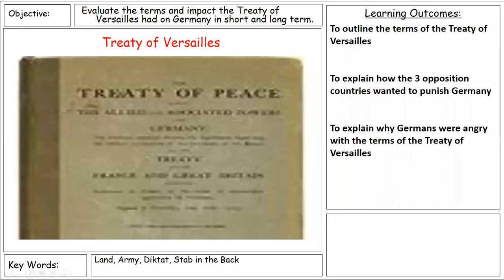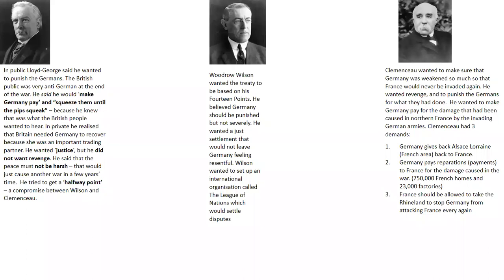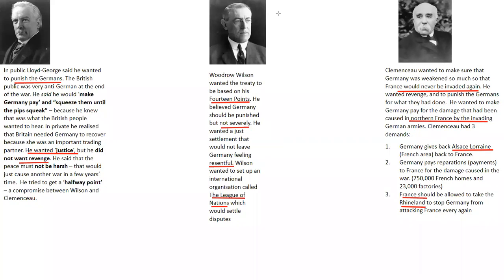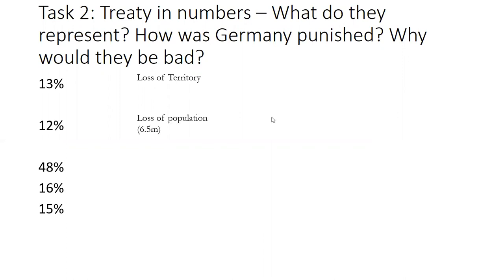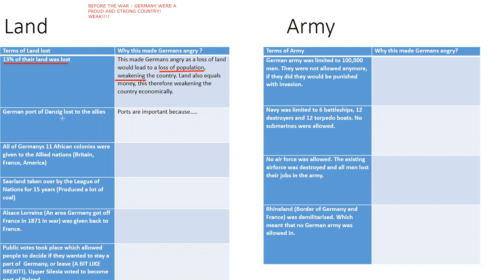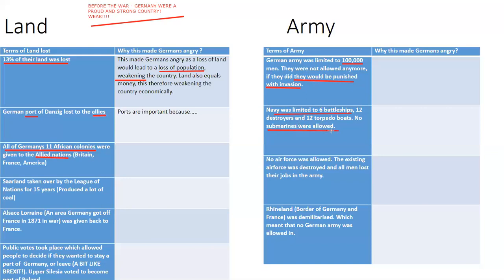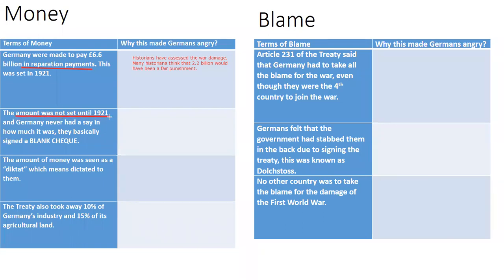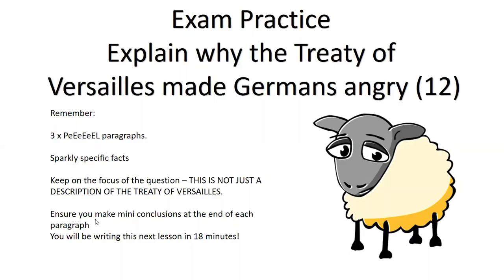GCSE History - Paper 3 - Unit 1 - Lesson 3 - Treaty of Versailles